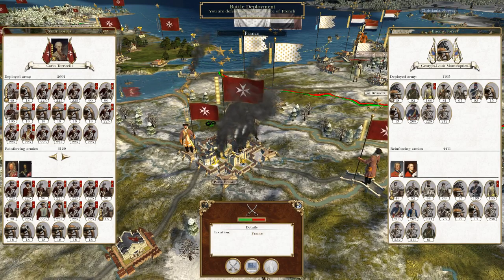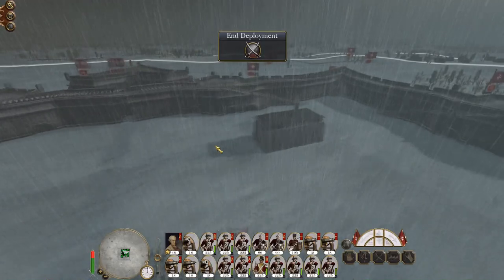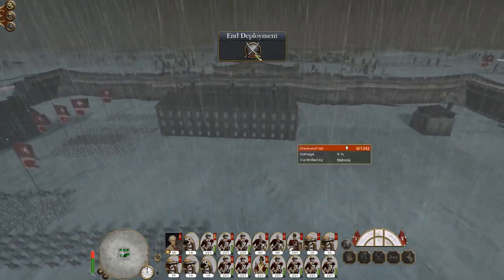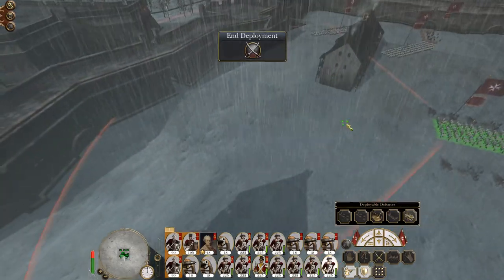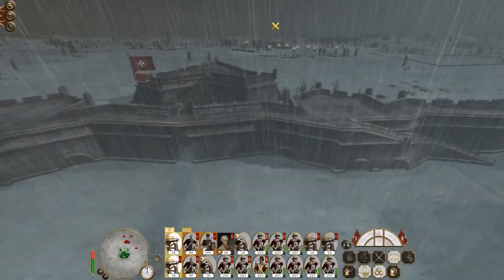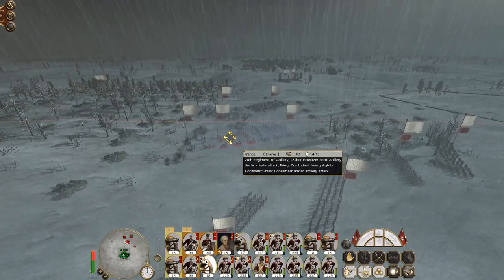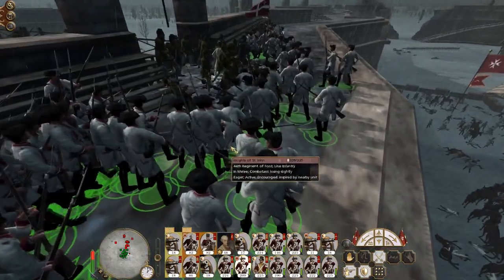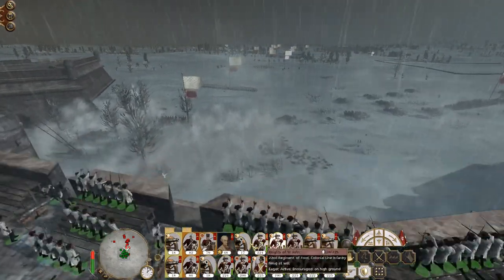Let's Play Empire Total War: DM - Knights of St John #52 - Defence of Paris!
Hey guys, welcome to the next episode of my Empire Total War Lets Play as the Knights of St John - in this episode we fight the defence of Paris! Turns out the French want their capital back!